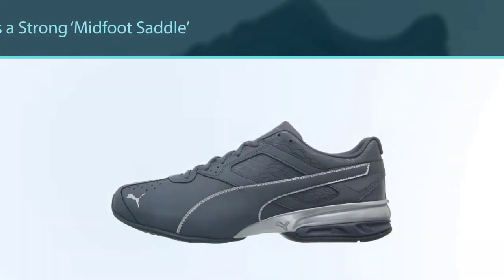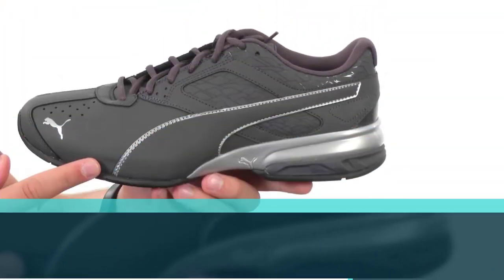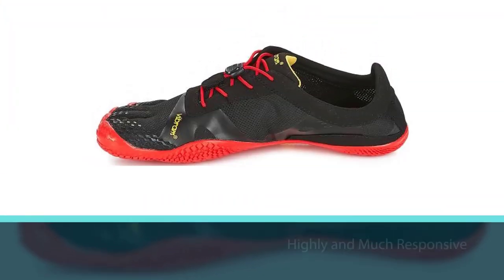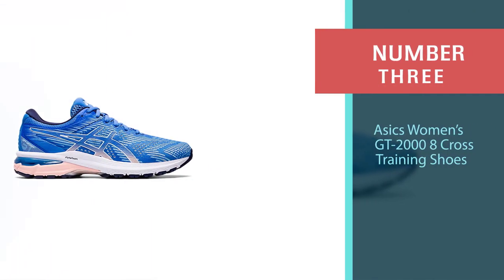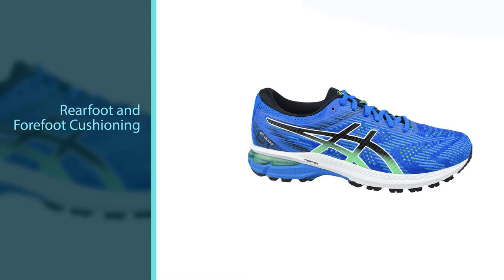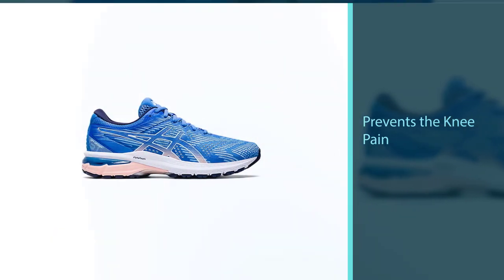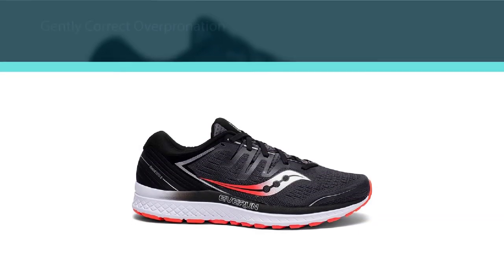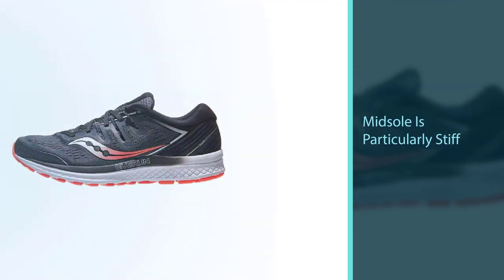Top 5 Best Cross Training Shoes for Flat Feet [Review in 2023] Cross Training & Gym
Best cross training shoes for flat feet featured in this Video:
NO. 1. PUMA Men's Tazon 6 Fracture FM Cross-Trainer Shoe
NO. 2. Vibram Men's KSO EVO Cross Training Shoe
NO. 3. ASICS Women's GT-2000 8 Cross Training Shoes
NO. 4. Under Armour Men's Charged Commit 2.0 Cross Training Shoes
NO. 5. Saucony Men's Guide ISO 2 Cross Training Shoes

🕝Timestamps🕝
0:06- Introduction
0:45 - PUMA Men's Tazon 6 Fracture FM Cross-Trainer Shoe
1:47 - Vibram Men's KSO EVO Cross Training Shoe
2:49 - ASICS Women's GT-2000 8 Cross Training Shoes
3:51 - Under Armour Men's Charged Commit 2.0 Cross Training Shoes
4:52 - Saucony Men's Guide ISO 2 Cross Training Shoes

What Is a cross-training shoe for flat feet?
Cross-training shoes for flat feet is a hybrid type of shoe. A mixture of different types of specialty shoes, they take the best of all worlds in order to help an athlete stay comfortable and injury-free. Cross-training shoes can be used for cardiovascular exercises such as elliptical or cycling. In addition to that, you can wear them for weight lifting. Lastly, cross-training shoes are excellent for high-intensity interval training.

What is the best cross-training shoe for flat feet to buy?
If you are looking for the top cross-training shoes for flat feet, then you are in the right place. The Home Genie team tries to collect as much information as possible, read lots of user-based reviews, and rank them based on quality, value for the price, the reputation of the manufacturers, etc. Please let us know if you have something in your mind in the comment section.